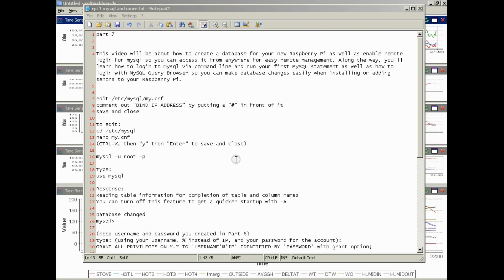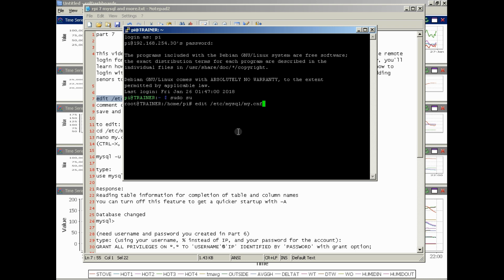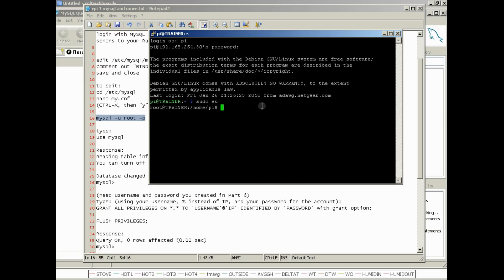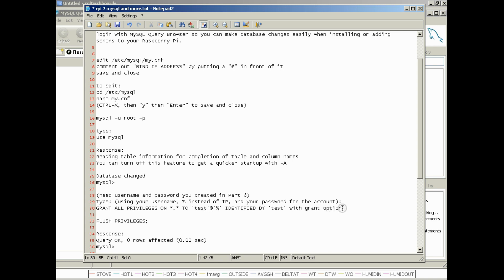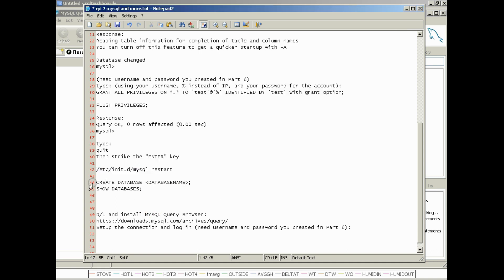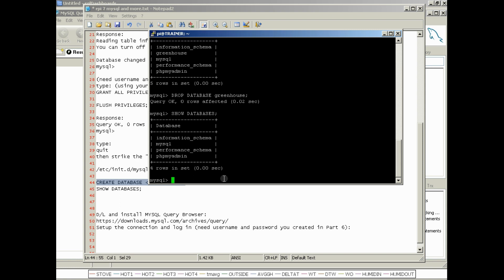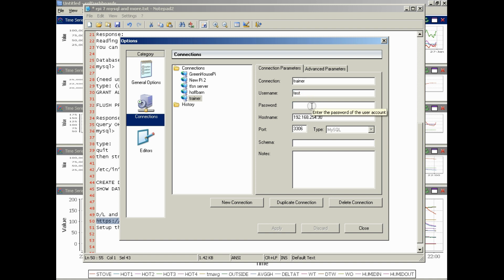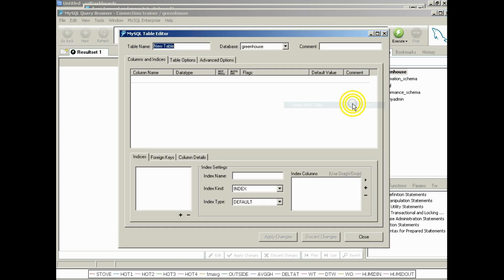Part 7 Setup Your Own Raspberry Pi Setup MySQL Database Login with MySQL Query Browser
This video will be about how to create a database for your new Raspberry Pi as well as enable remote login for MySQL so you can access it from anywhere for easy remote management. Along the way, you'll learn how to login to MySQL via command line and run your first MySQL statement as well as how to login with MySQL Query Browser so you can make database changes easily when installing or adding senors to your Raspberry Pi.

This setup will prevent errors like 1045, 2003 and 1160 when logging in to MySQL Query Browser.

edit /etc/mysql/my.cnf
comment out "BIND IP ADDRESS" by putting a "#" in front of it

to edit:
cd /etc/mysql
nano my.cnf
(CTRL-X, then "y" then "Enter" to save and close)

type:
use mysql

Response:
Reading table information for completion of table and column names
You can turn off this feature to get a quicker startup with -A

Database changed
mysql

(need username and password you created in Part 6)
type: (using your username, % instead of IP, and your password for the account):
GRANT ALL PRIVILEGES ON *.* TO 'test'@'%' IDENTIFIED BY 'test' with grant option;

FLUSH PRIVILEGES;

Response:
Query OK, 0 rows affected (0.00 sec)
mysql

type:
quit
then strike the "ENTER" key

/etc/init.d/mysql restart

CREATE DATABASE greenhouse;
SHOW DATABASES;

Setup the connection and log in (need username and password you created in Part 6):

UPDATE 3/15/2019:

from Moh'd Mahdi:

for those who are using (mariadb ) the step where we comment the (bind 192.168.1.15 (e.g)) , this option is available through theis directory (  /etc/mysql/mariadb.conf.d/50-server.cnf)  , in this directory you will find this line ( bind-address            = 0.0.0.0 ) so just add the '#' before it and that's it ..